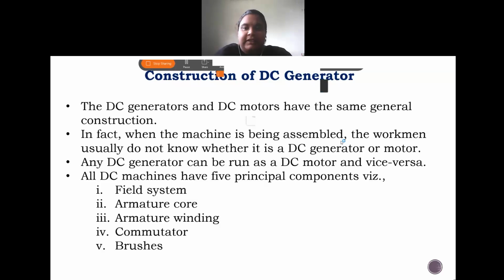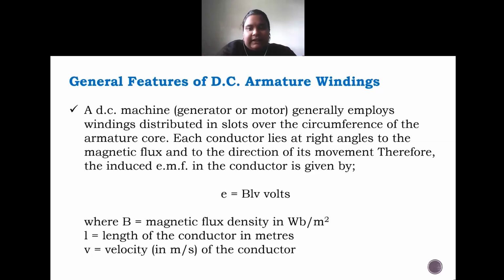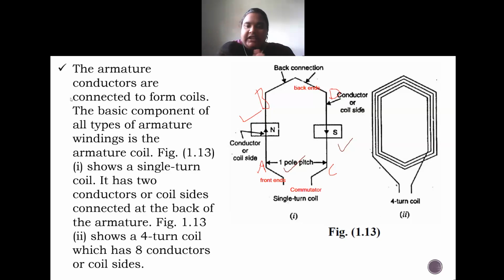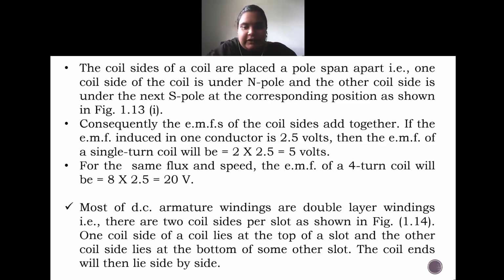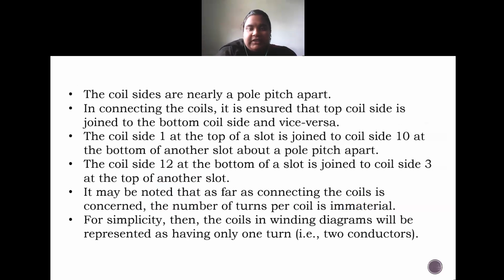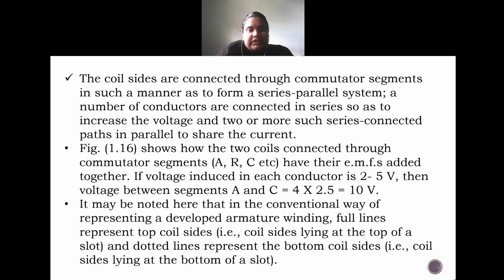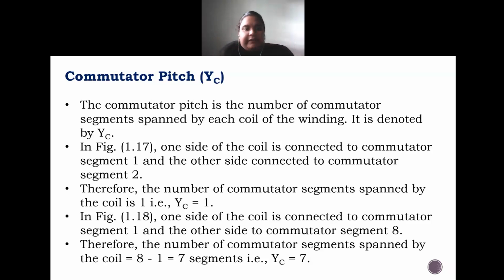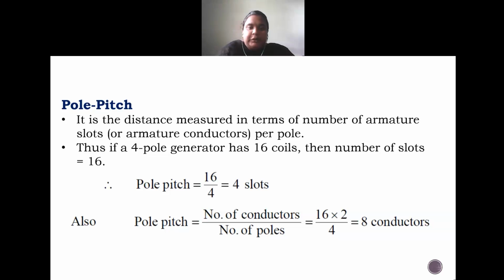5. General features of armature windings, some definitions